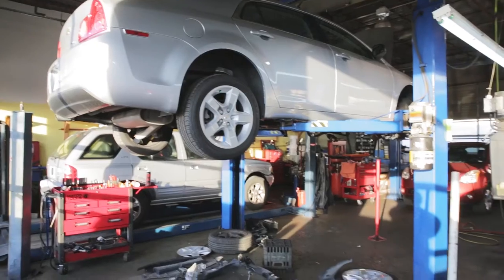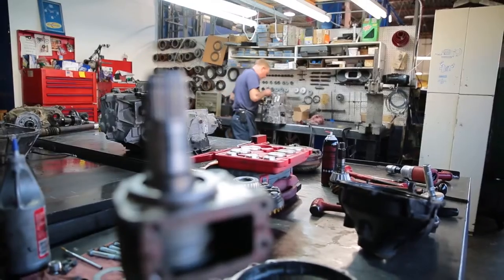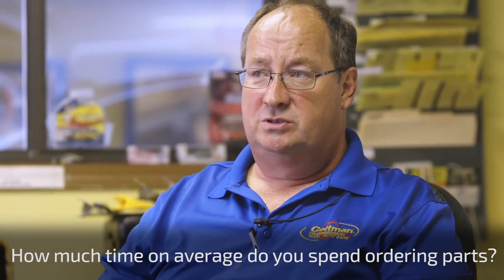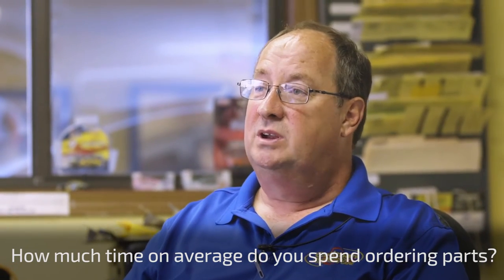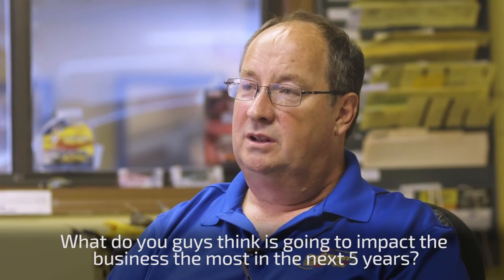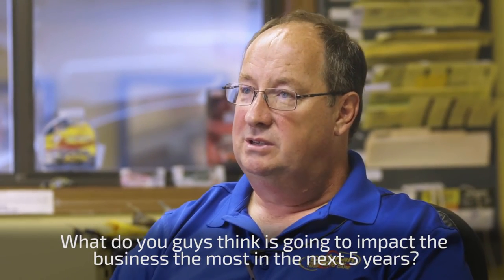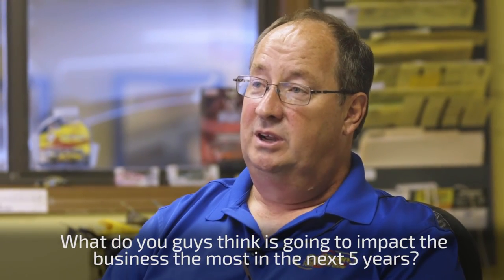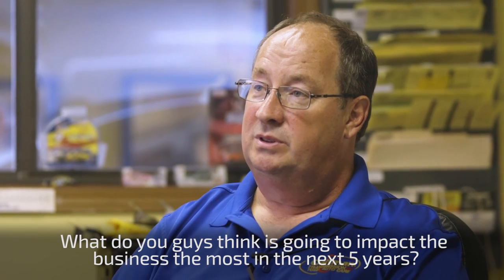Road to AAPEX: Jeff Noe of Cottman Transmission